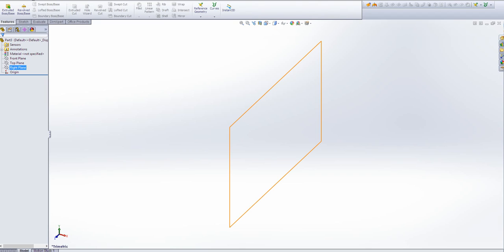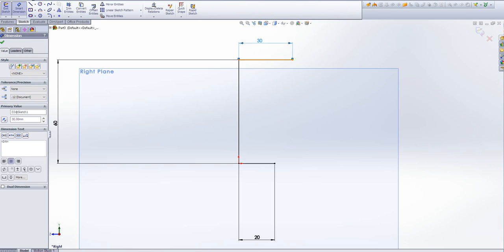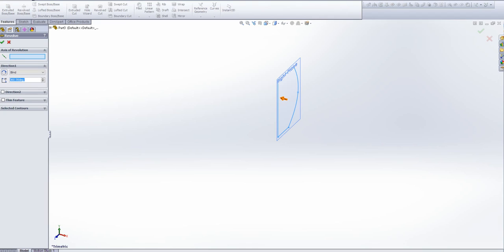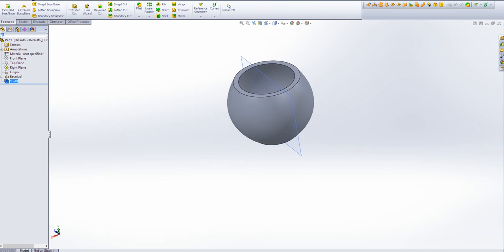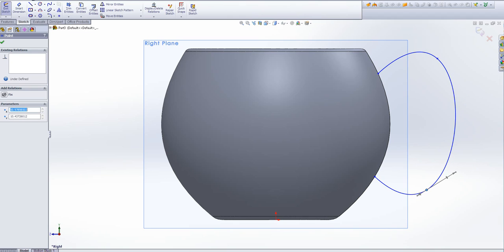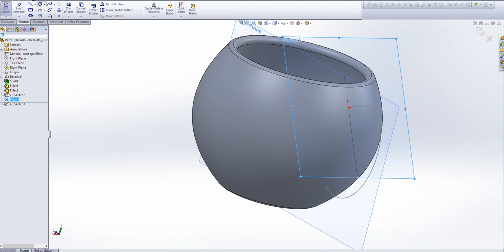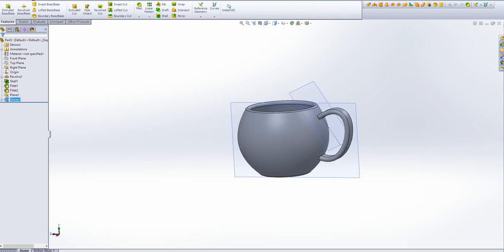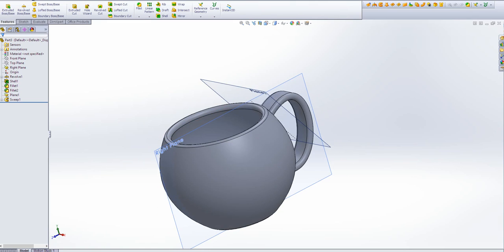Solidworks 2013 Cup tutorial (using shell and sweep features)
In this video I go over how to make a cup using solidworks. It utilises a revolve feature, a shell and also a sweep for the handle.